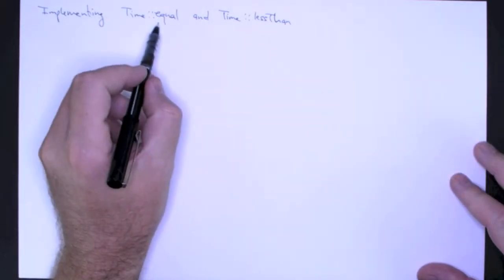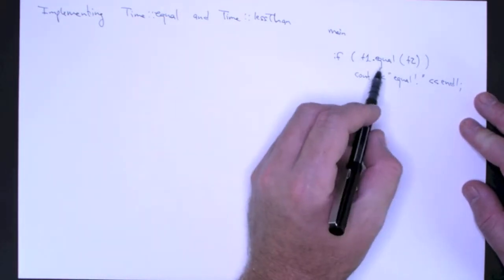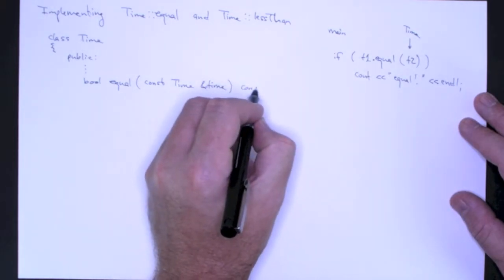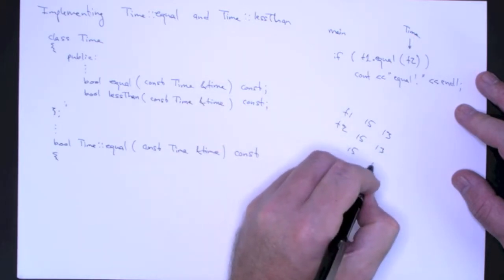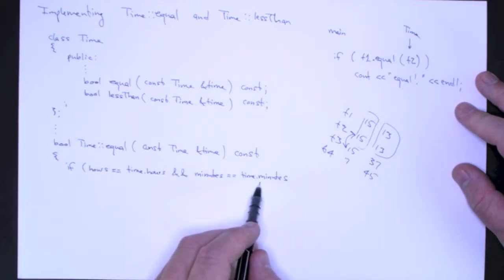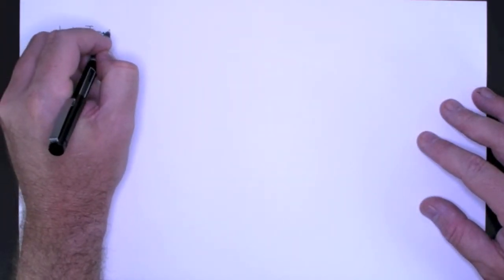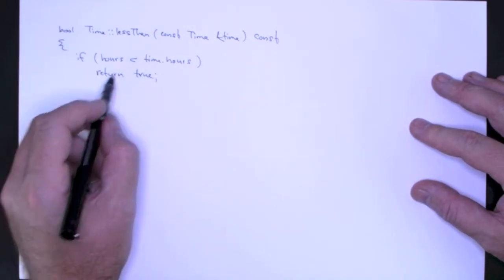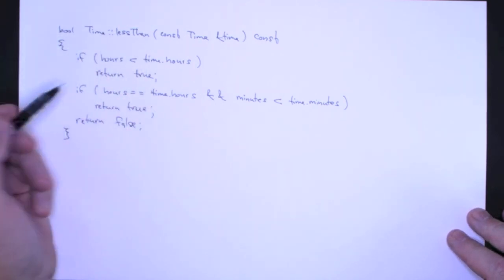Implementing equal and lessThan for the Time Class